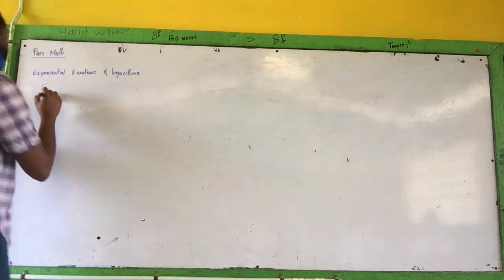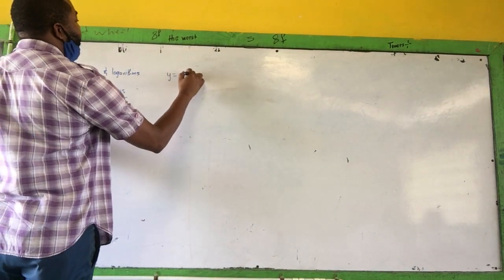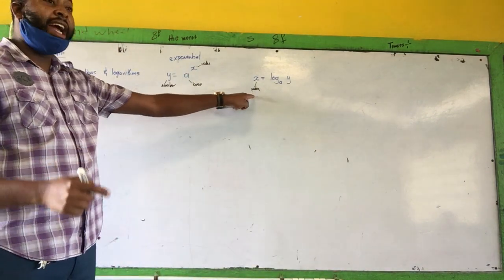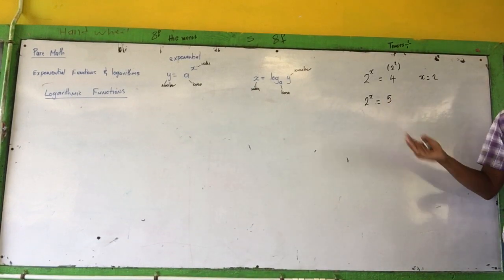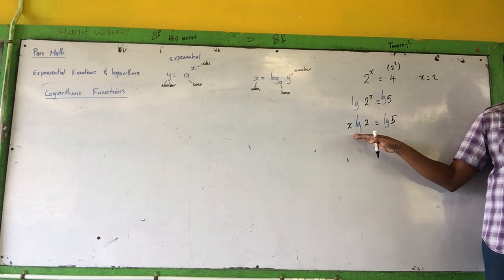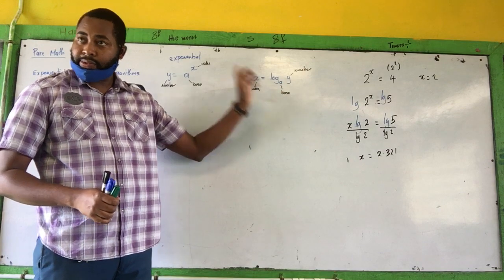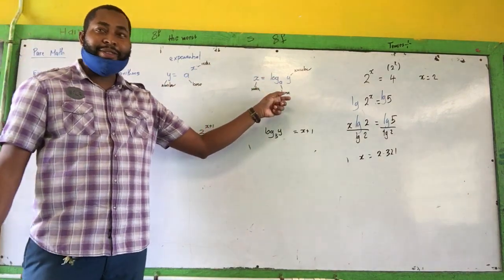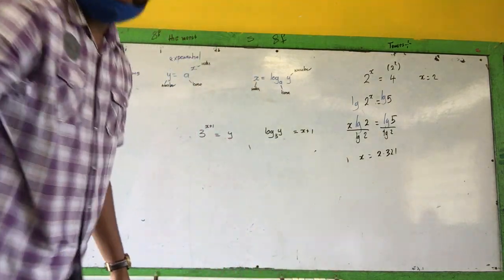2 4 exp&log 2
Pure Math Unit 1
Module 1
Logarithms - Connecting the logarithm with the exponential, with example.